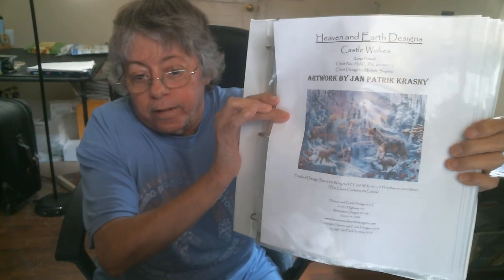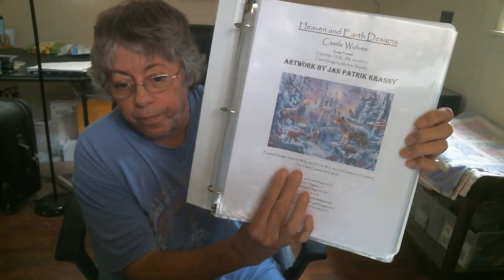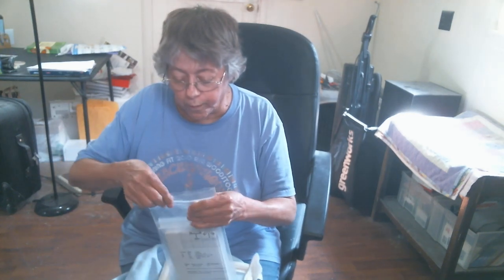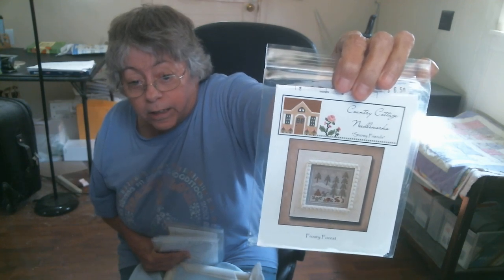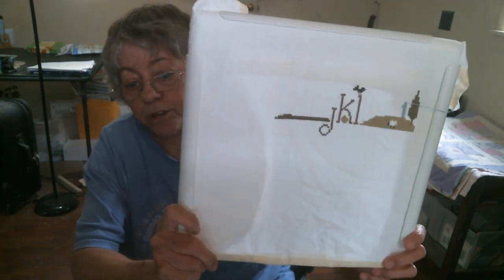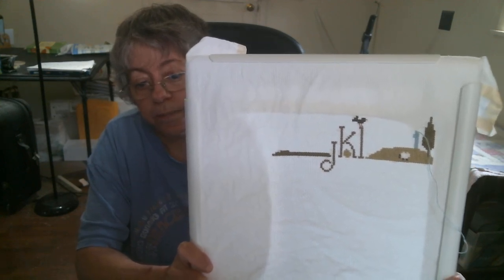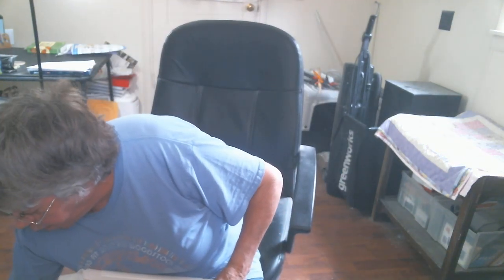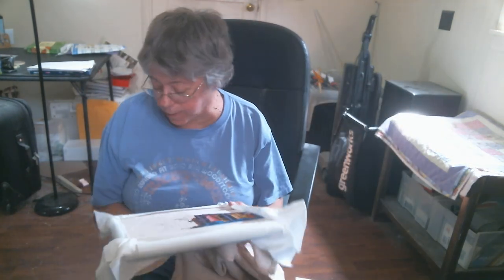Monday, July 29, 2024 - Floss Tube #44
Thank you so very much for watching my Videos - liking them - giving them thumbs up.

Goodreads - Linda Klinedinst